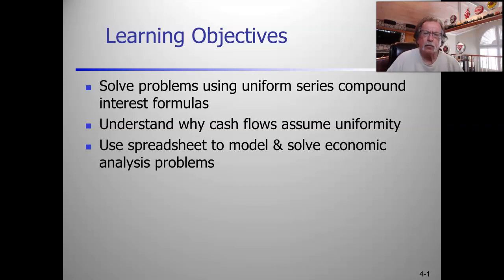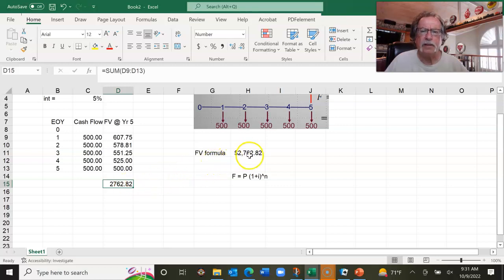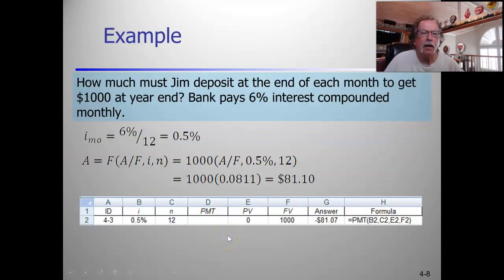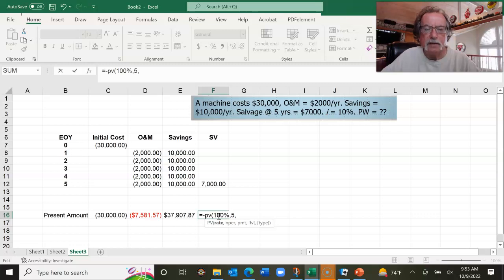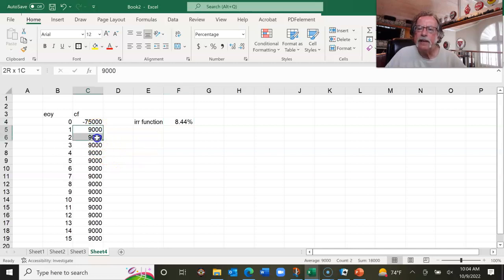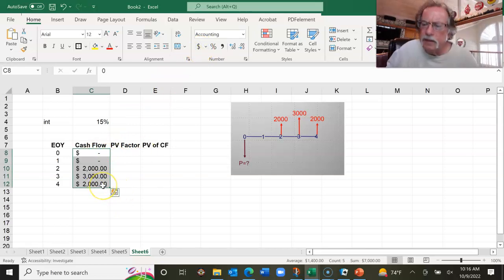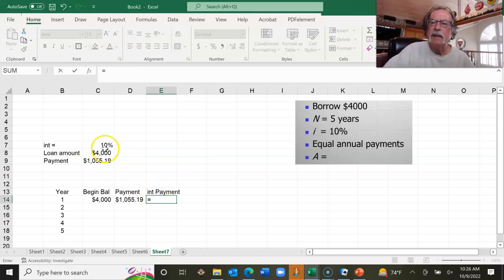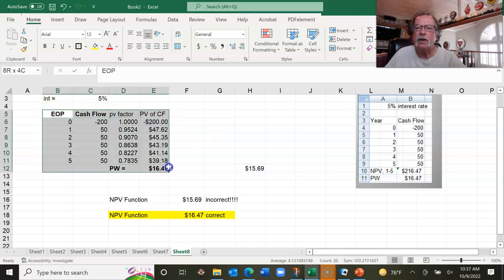Week 4 Part 1 Annual Cash Flows